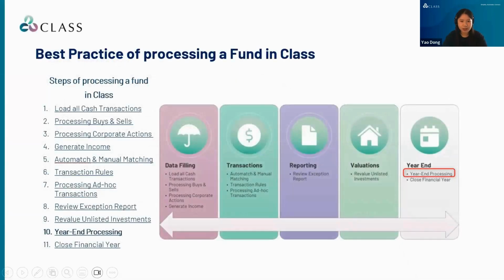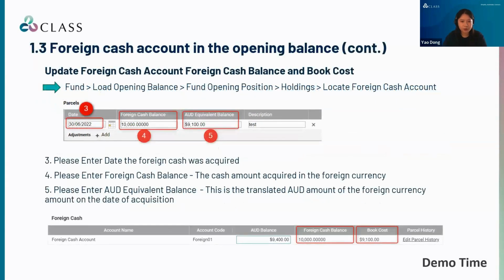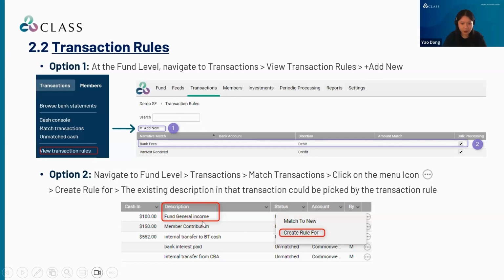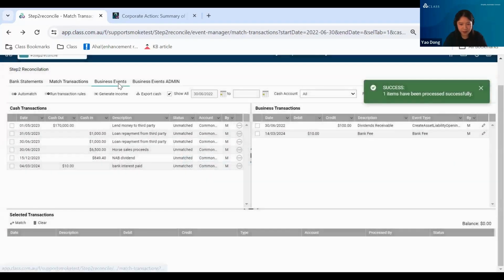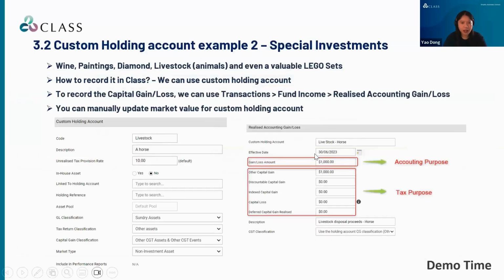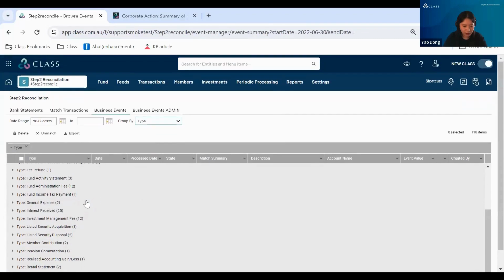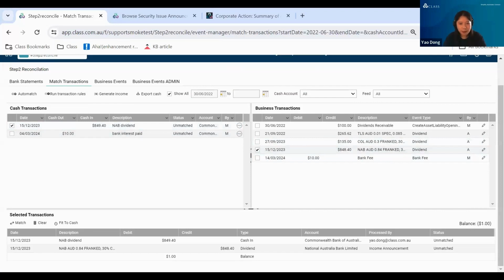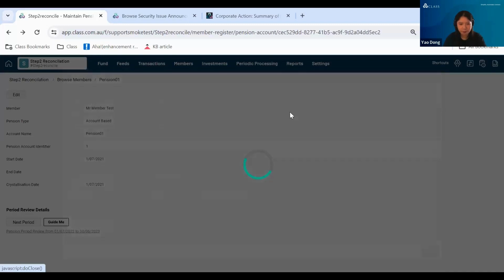Lodgment Webinar - Step 2: Transaction Processing and Reconciliation